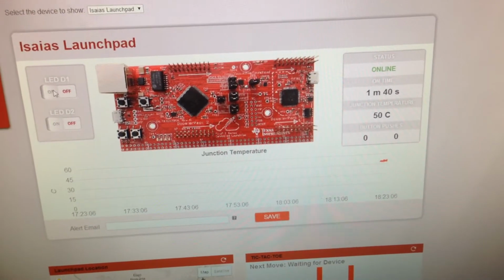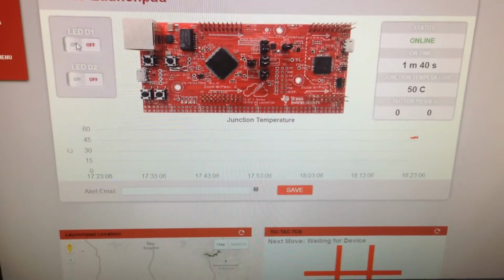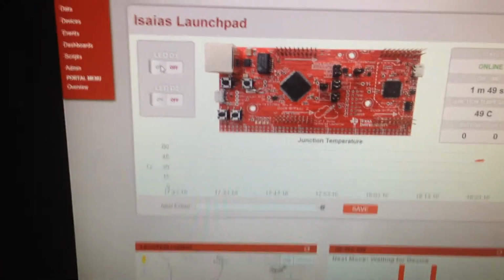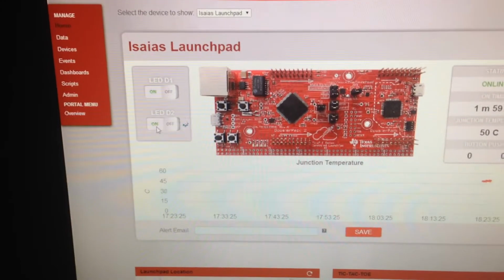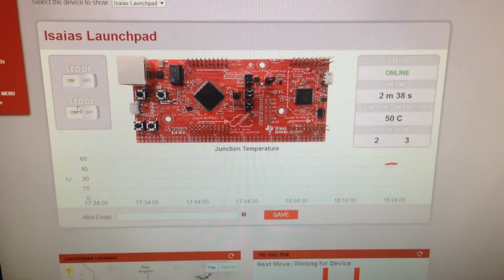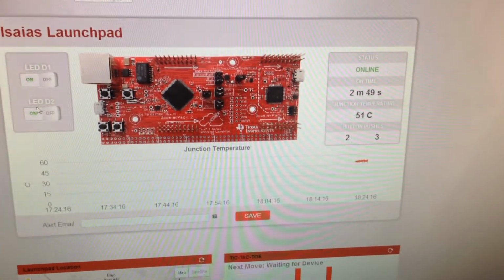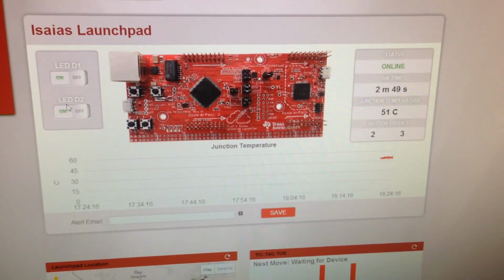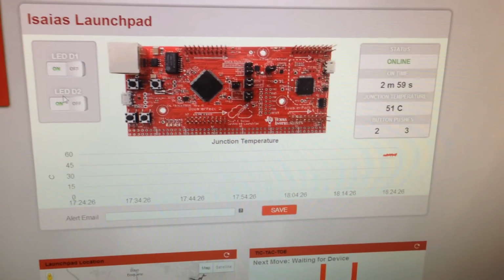Evaluating TivaC Series Connected LaunchPad - EK-TM4C1294XL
Here i use the default IoT Demo of the connected LaunchPad, just evaluating the default application.